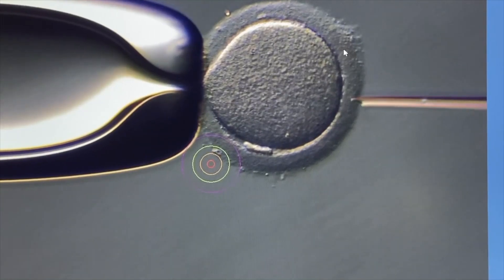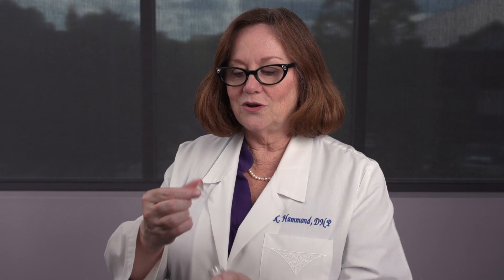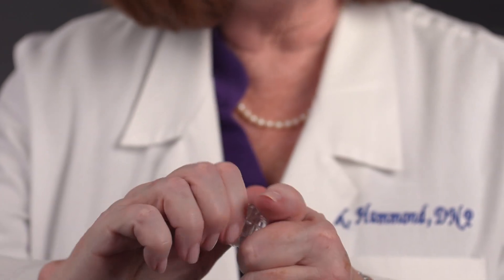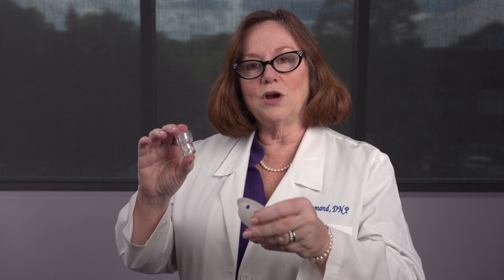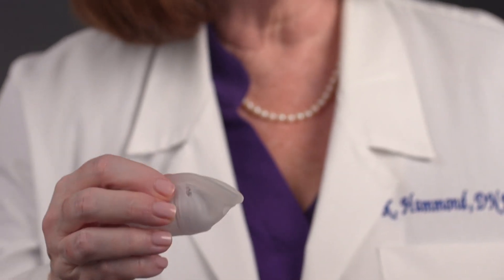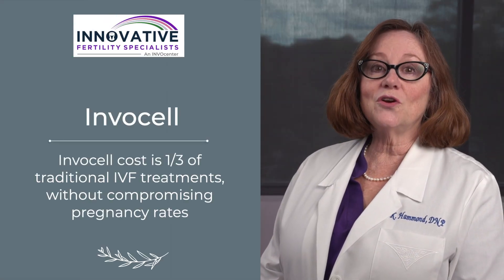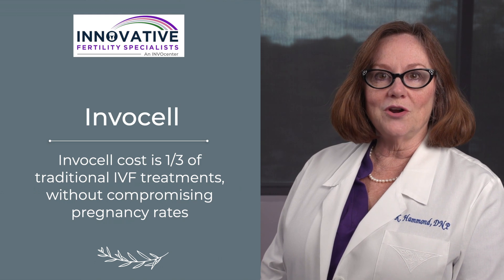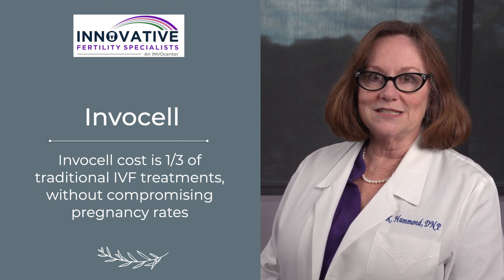CARRYWELL: What is INVOcell?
Dr. Karen Hammond, Board Member at Carrywell and founder of Innovative Fertility Specialists, goes into detail about INVOcell, the affordable IVF Treatment offered through CARRYWELL's Grant Program.